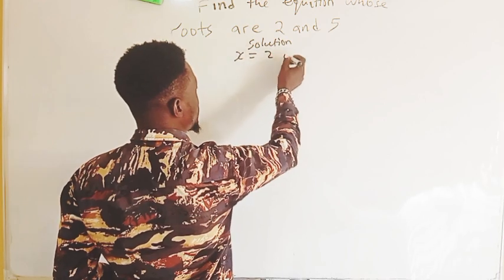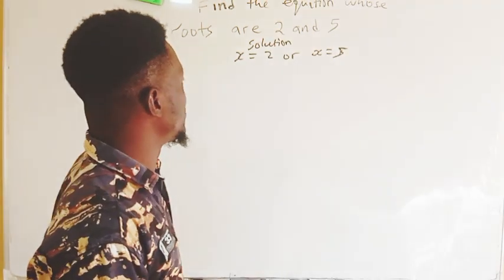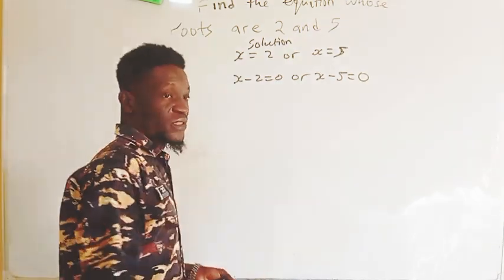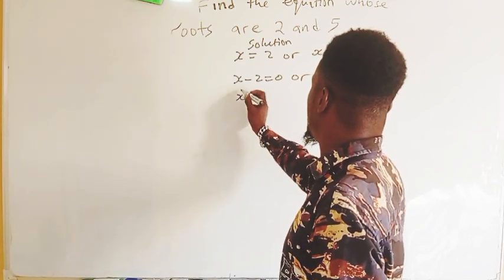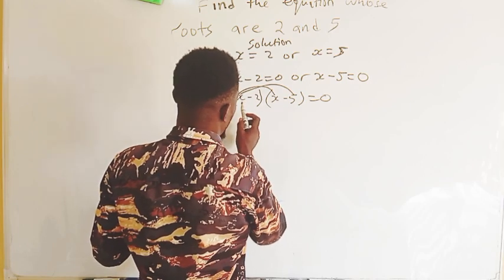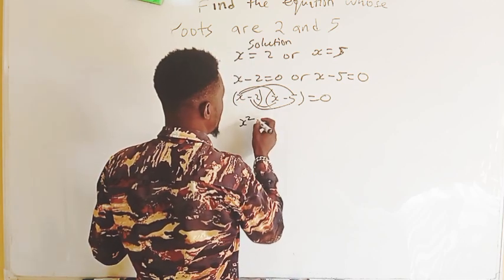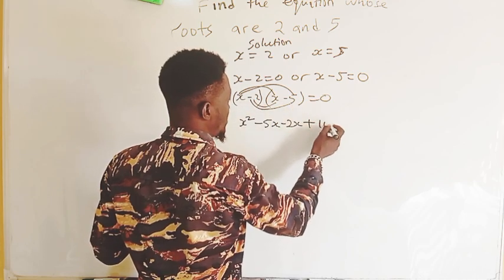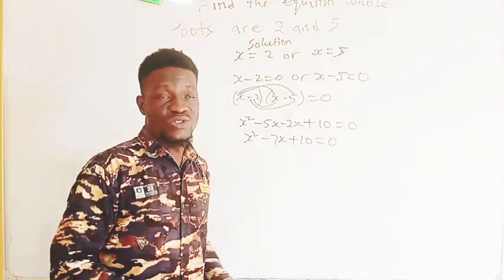Finding the Roots of Equations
In this video, we explore how to find the roots (or solutions) of equations step by step. You’ll learn what roots of an equation mean and how to solve different types of equations using algebraic methods. This lesson is perfect for students who want to strengthen their problem-solving skills and gain a better understanding of equations.

By the end of the video, you’ll be able to identify roots accurately and apply the techniques to practice problems with confidence.